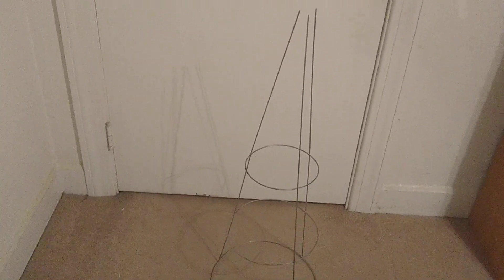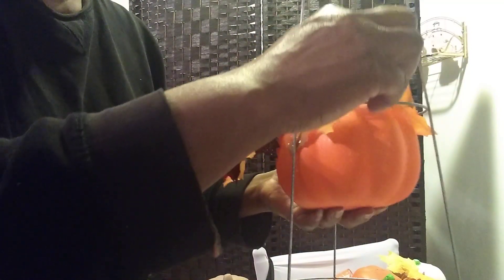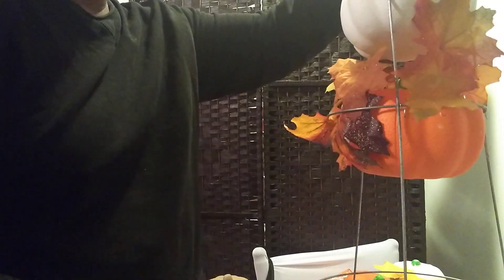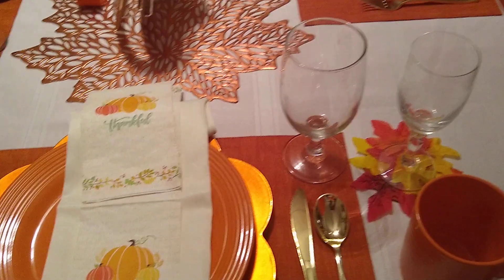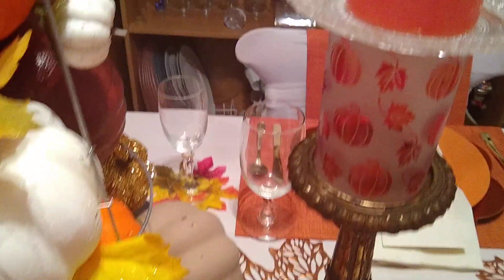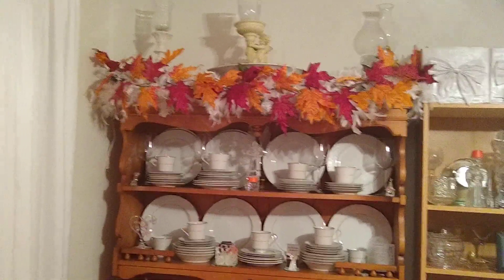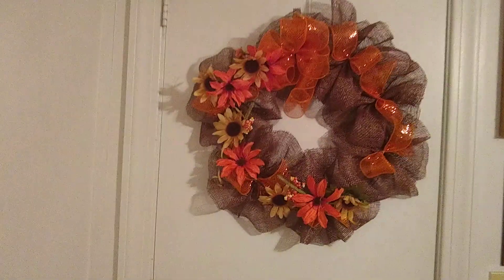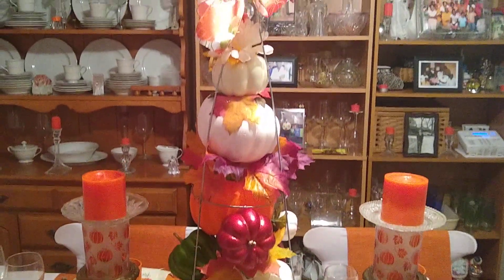DIY Tomato Cage Centerpiece Fall Tablescape Dollar Tree Pumpkins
Hello everyone. I wanted to replicate the tomato cage centerpiece that I saw in Hobby Lobby. I hope you enjoyed this presentation. Hugs, love and blessings.